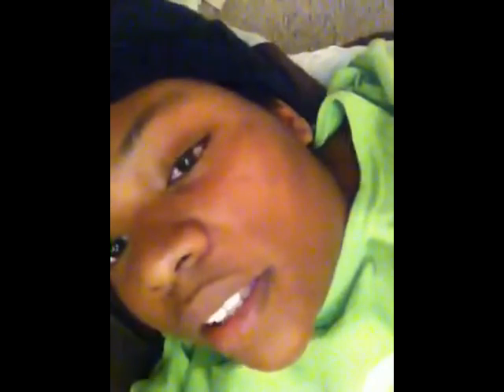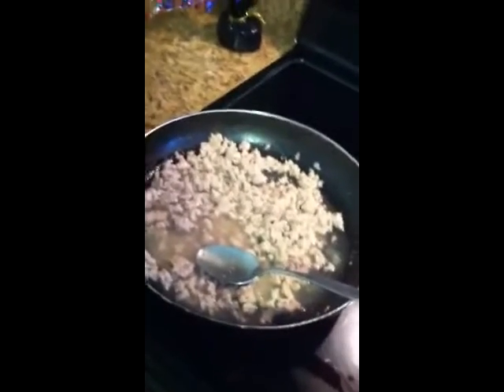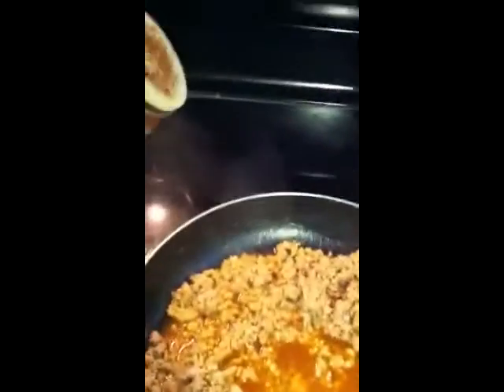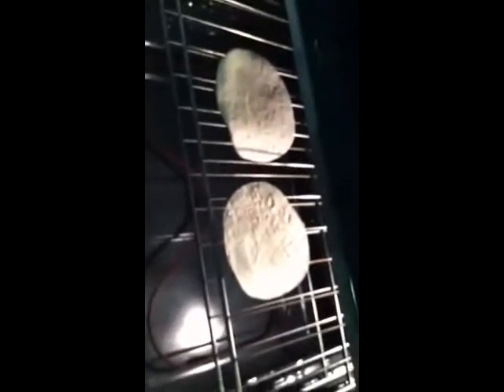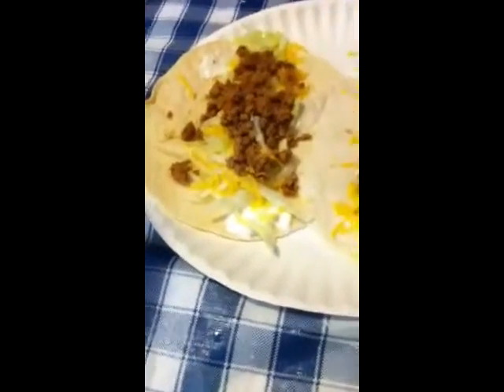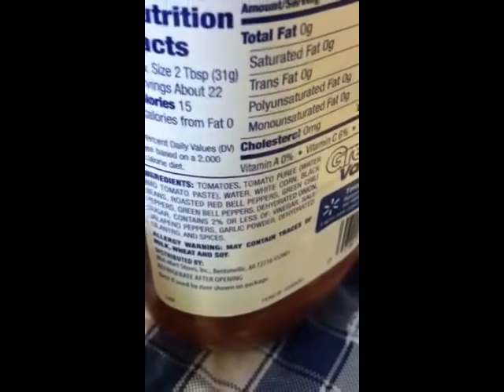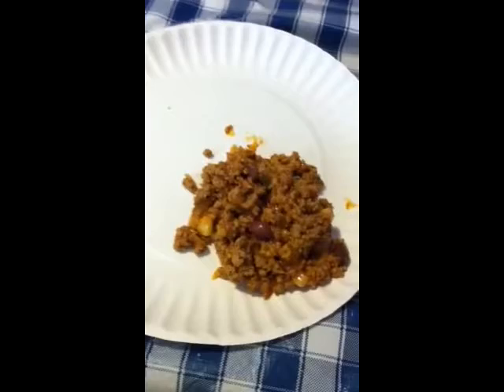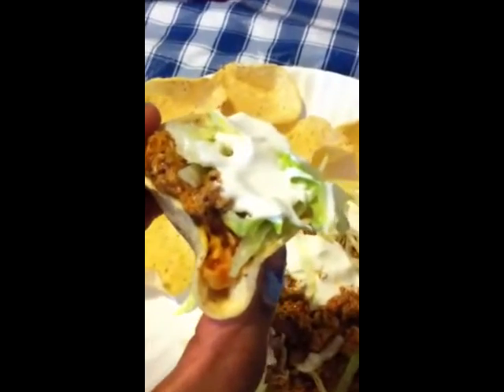MsHoneyBee Making Ground Turkey Nachos & Tacos!!!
Sorry about the choppyness, I only had one hand free because I was recording off of my phone! But they were sooooo fah-reakin' goooood!!!
Nachos: 375cals.
Tacos: (for two) 400-405cals.
S.W. 264.9
C.W. 241.5